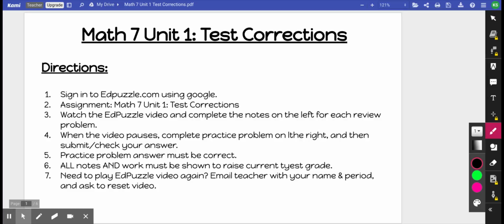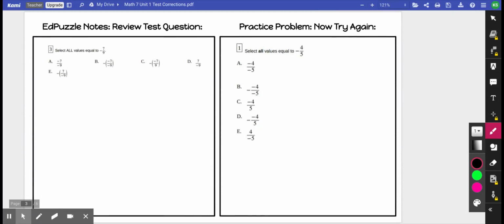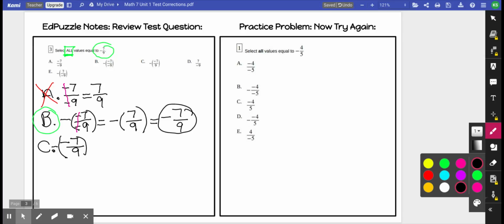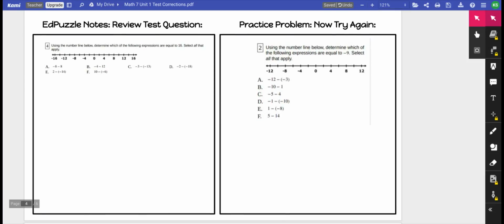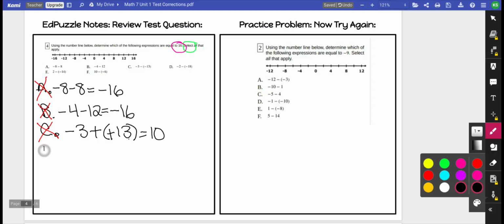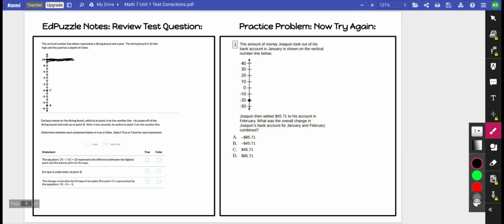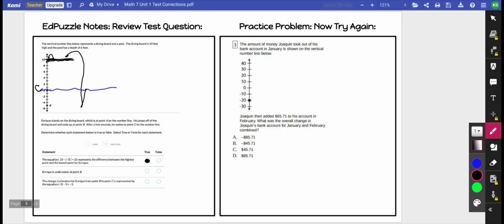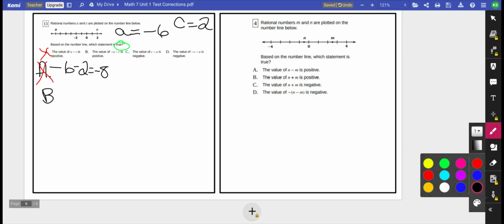Math 7 Unit 1 Test Corrections